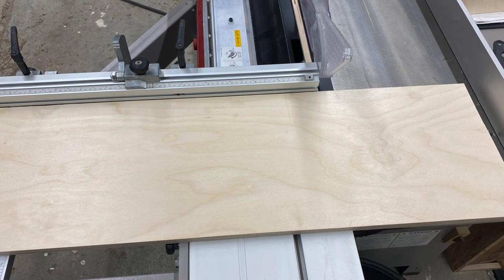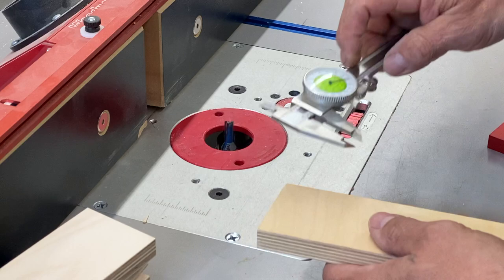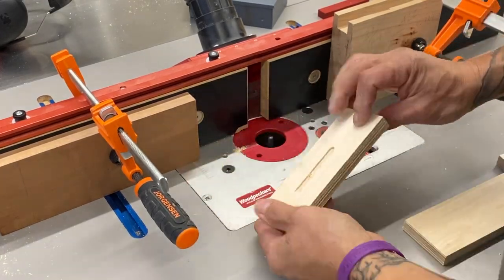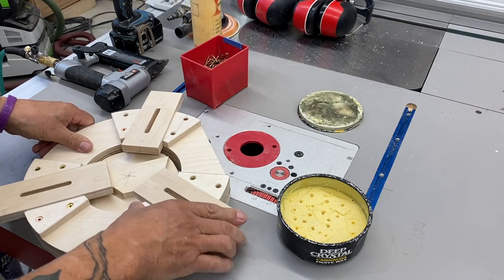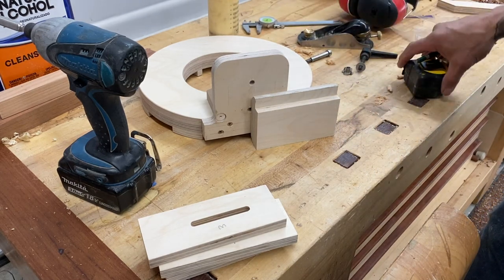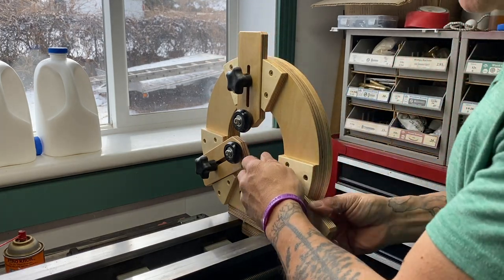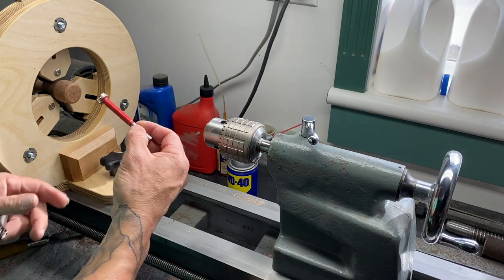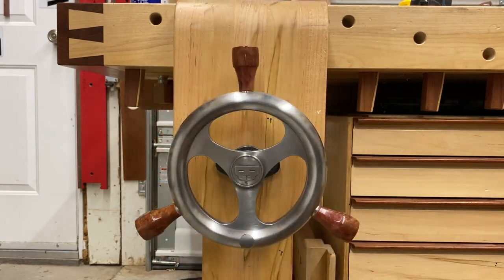Shop-made Steady rest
Make a quick, simple but strong and awesome steady rest for your lathe!  I have an old Atlas (machinists lathe) and it works amazingly well!  Of course, I don't show dimensions, since your sizes would more than likely be different than this one.   But I show you how I made mine, and even share how to make yours even better!  I should have made this years ago!  This shop-made steady rest is super easy to adjust, and more importantly...it's smooth and steady!

My Instagram, where I'm constantly sharing/showing woodworking related tips and tricks